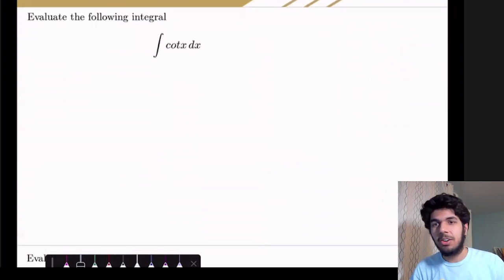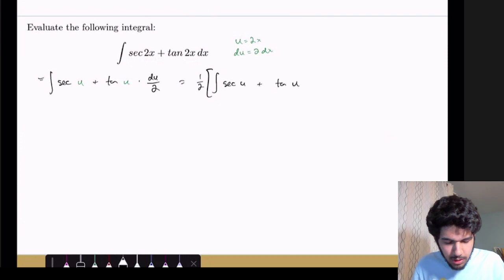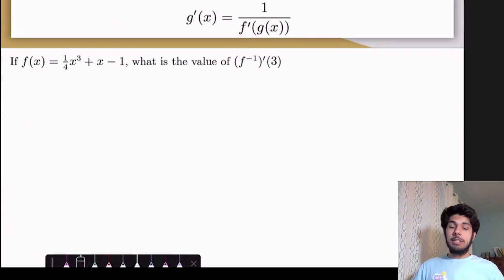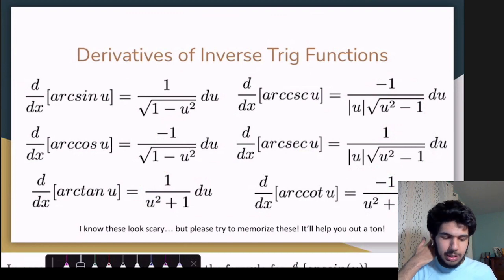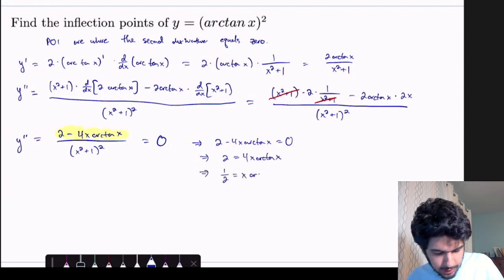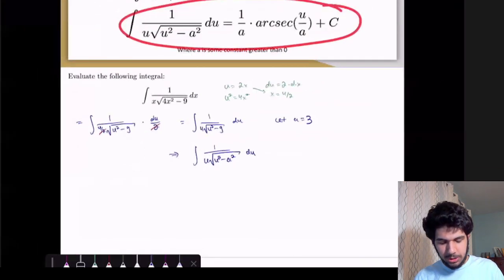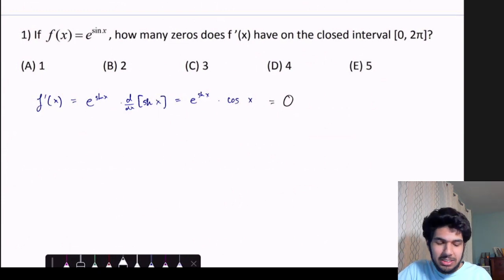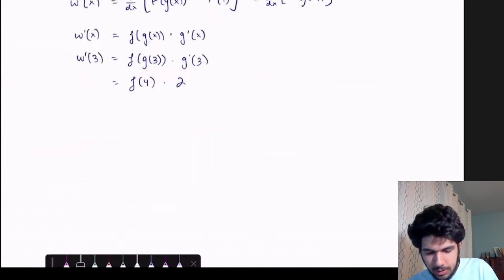Calculus: Trigonometric and Inverse Trig Derivatives and Integrals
In this video, we discuss trigonometric functions as well as inverse trig functions. We learn how to compute their respective derivatives, and how to handle integrals with these functions. Additionally, we discuss the concept of inverse functions as a whole, and learn how to compute the inverse of any given function.